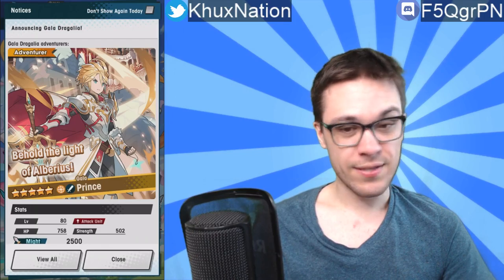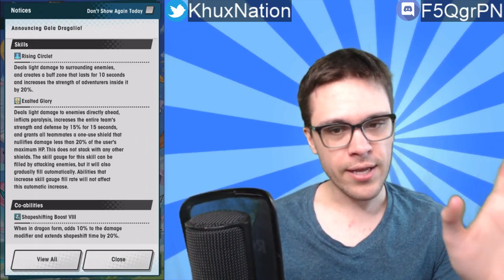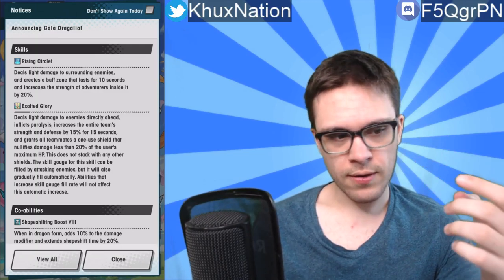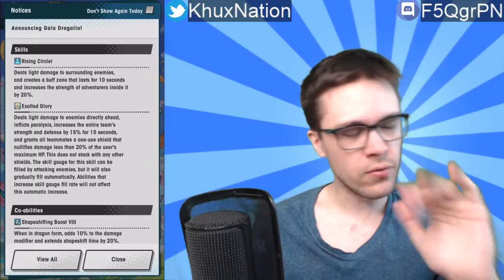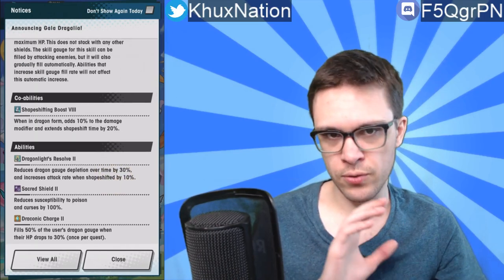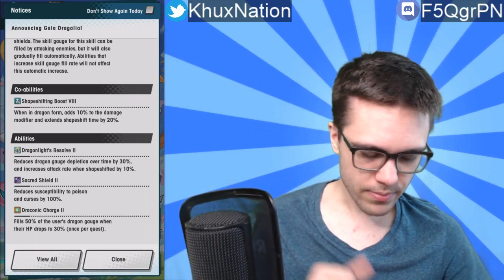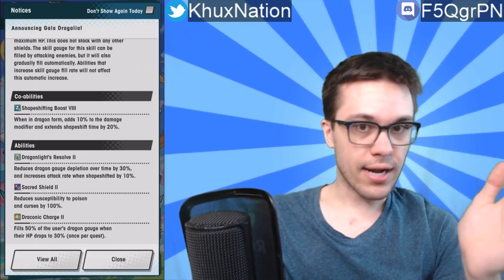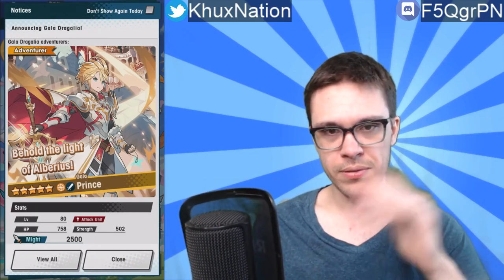Dragalia Lost | New Unit - Gala Prince! Previous Gala Units Return!